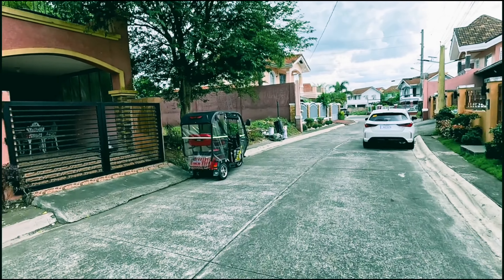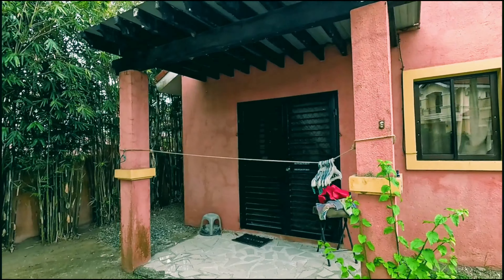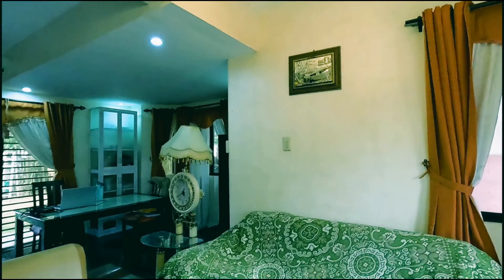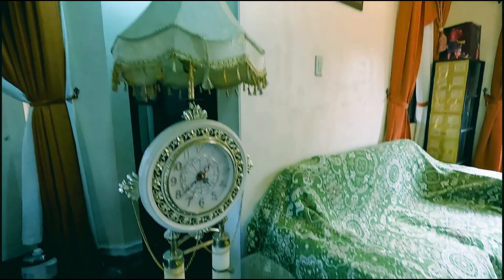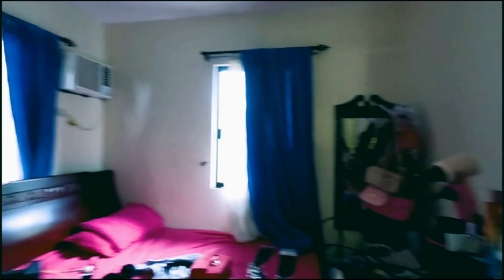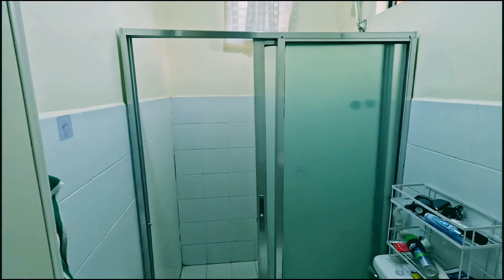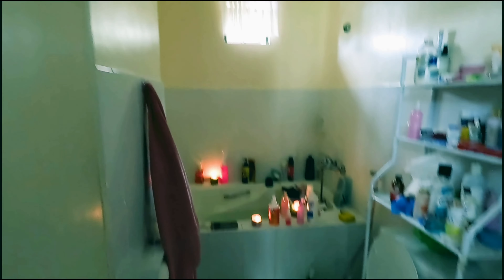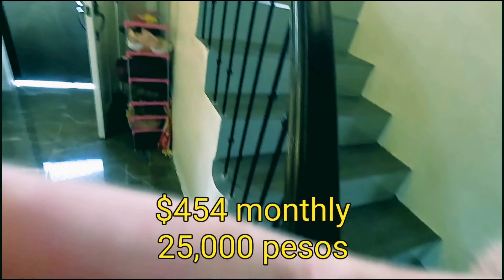PH Fully Furnished 3BR/3Bath Rental in Philippines with Large Yard! $446 USD in gated subdivision!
A video walkthrough of a nice home in a gated subdivision with 24 hour security and all the amenities. 3 air conditioned bedrooms and 3 full bathrooms make this a nice homes. It is fully furnished on a corner lot with a large yard to enjoy.